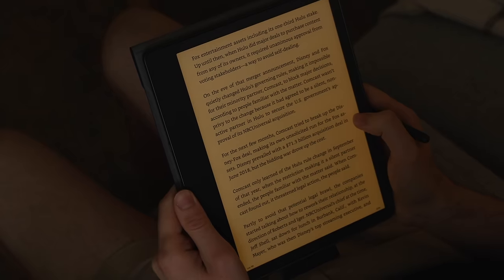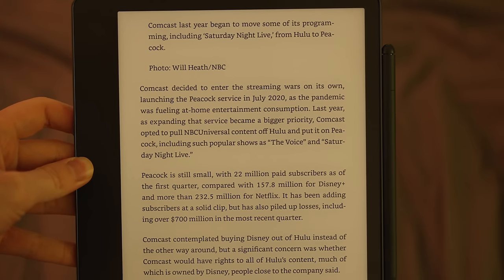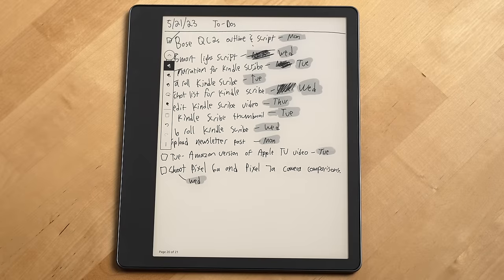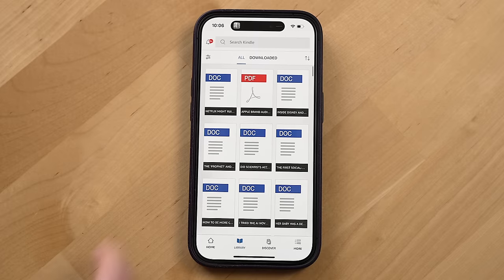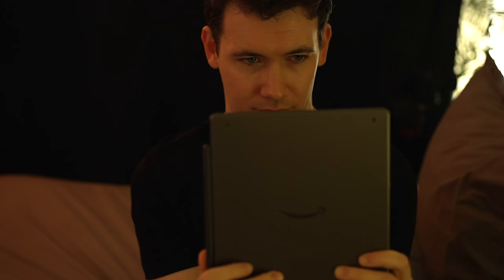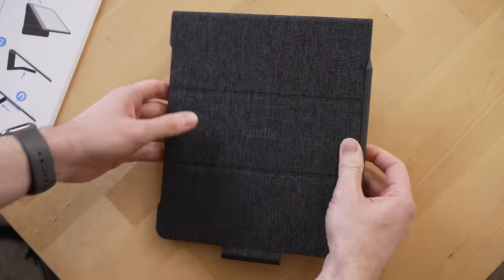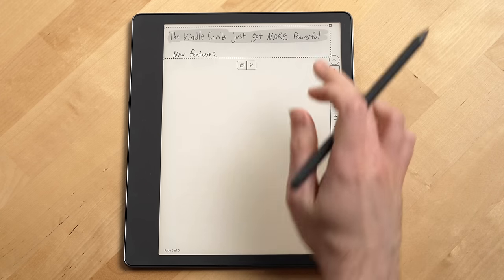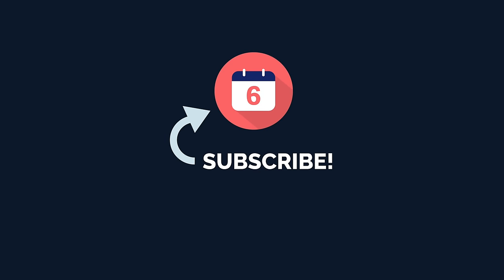Kindle Scribe Review - 6 Months Later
Long-term review of the the Kindle Scribe, Amazon's first ever e-ink tablet with a 10.2 inch display that you can write on. We'll take you through the major software updates the device has received since launch that most reviews won't have covered. Plus, we'll take you through whether its worth getting as a note taking device, what the reading experience is like on a larger tablet.

We'll also discuss why you would go for a Kindle Scribe over an iPad or Android e-ink tablet, how it's price compares to the Remarkable 2, how this Kindle performs against something like the Kindle Paperwhite and Onyx Boox, the downsides we've encountered with the device and who we recommend it for.

👉 Kindle Scribe

👉 Kindle Scribe with Folio Cover and Premium Pen bundle

👉 Kindle Paperwhite

👉 View all of our favorite products

💻 Signup for our Free Monthly Newsletter!

• Get a recap of everything we publish each month
• Plus exclusive hot takes and recommendations

🕰️Timestamps:
0:00 - Reading and Note Taking experience
4:54 - Sending docs to Kindle
5:56 - Marking up PDFs
6:44 - Design and Battery Life
7:49 - Premium Pen
8:48 - Folio Cover
9:42 - Improvements that are Needed
10:23 - New software features
12:10 - Downsides and Recommendations